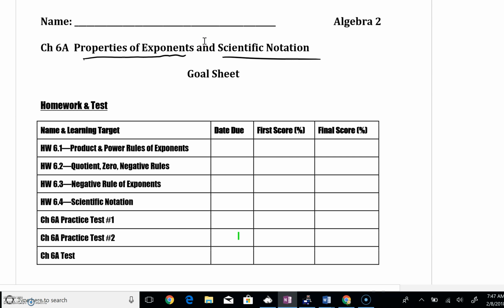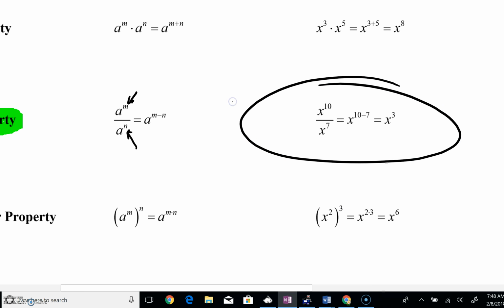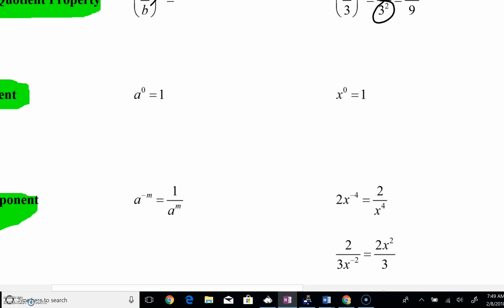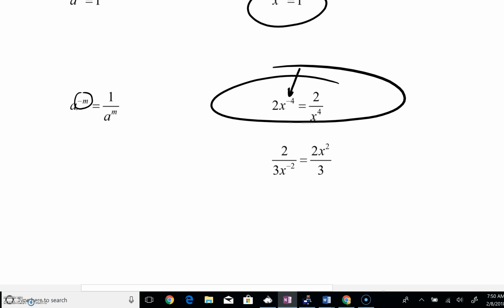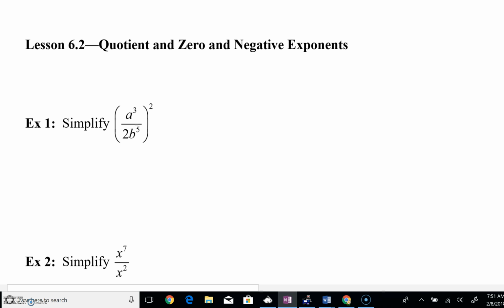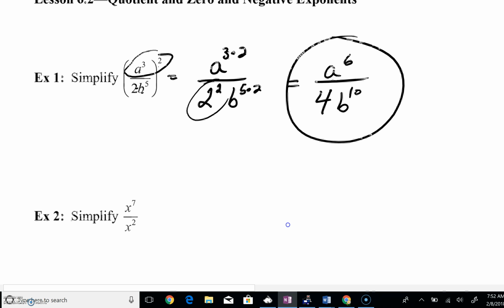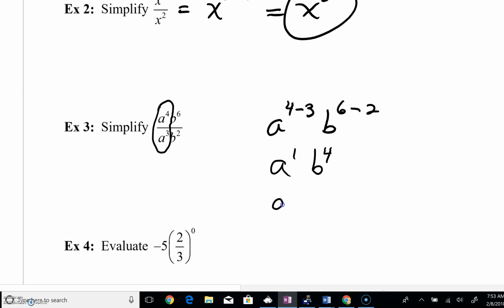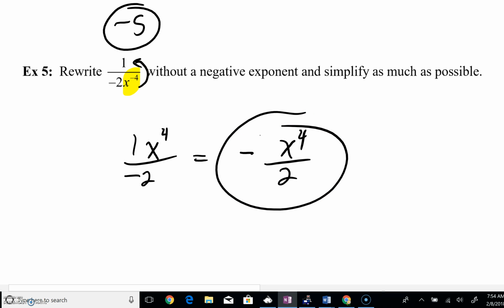Alg 2 6 .2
Negative Exponents, Zero Exponents and the Quotient Property